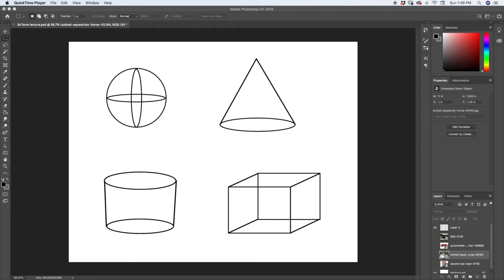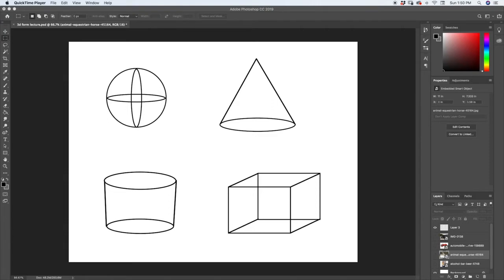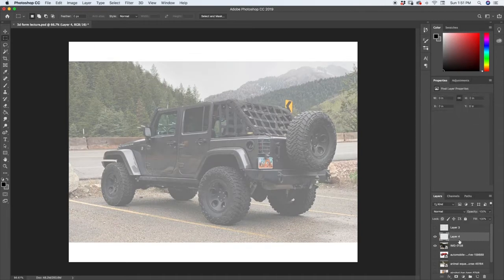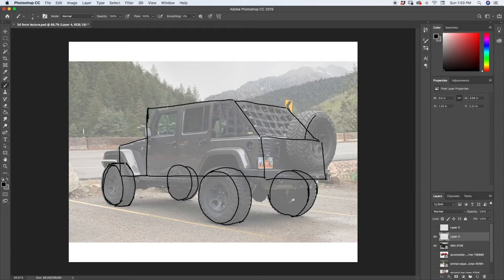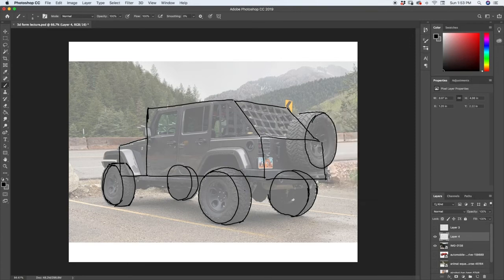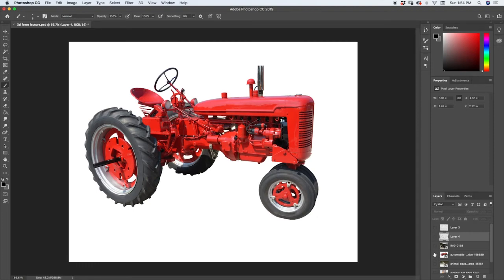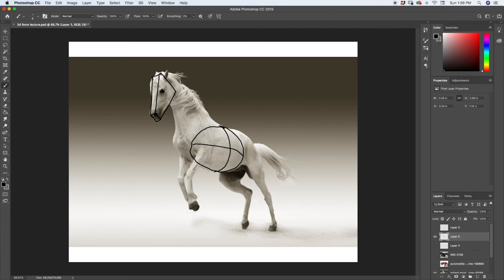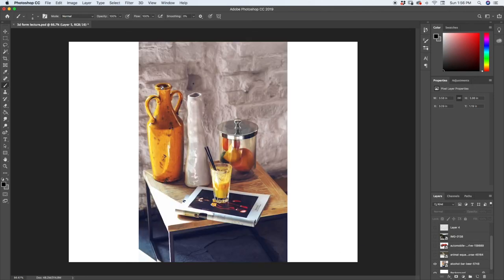6 3D Form Fundamentals